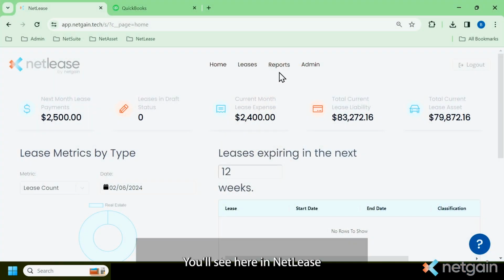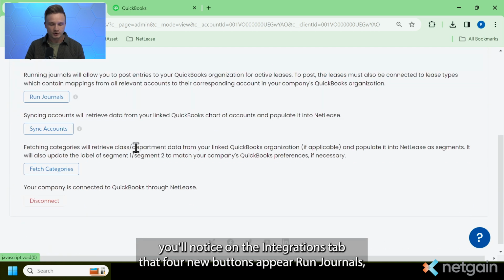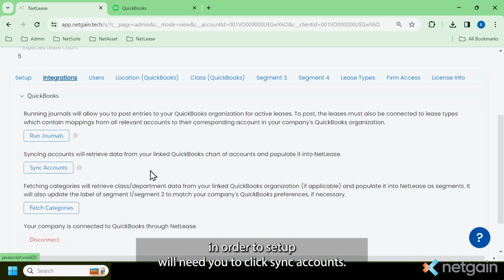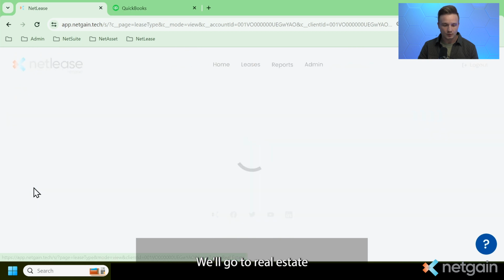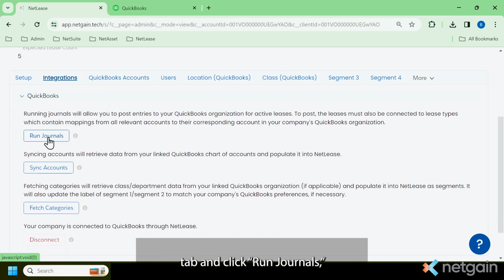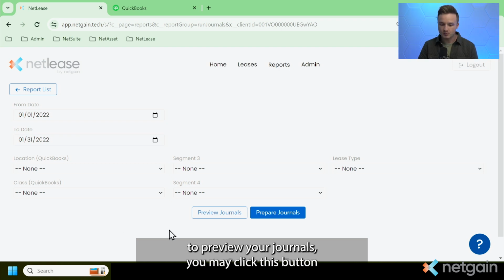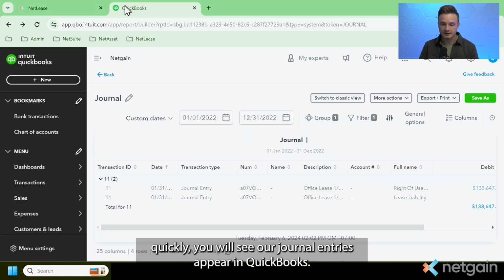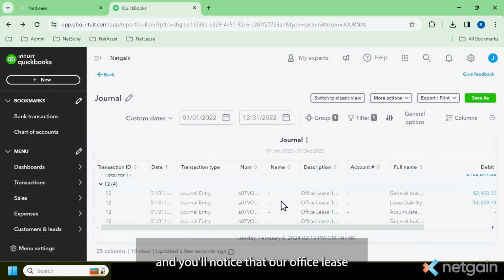Easy Guide: Connect NetLease to QuickBooks | Lease Accounting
Lease accounting has never been easier in Intuit QuickBooks!

Braden Bronson walks you through step-by-step instructions to connect your NetLease account with Quickbooks. You'll be set up in no time to streamline your accounting and financial workflows, saving you valuable time.